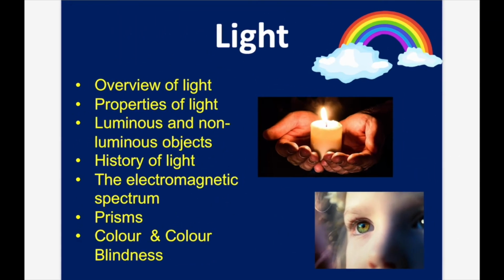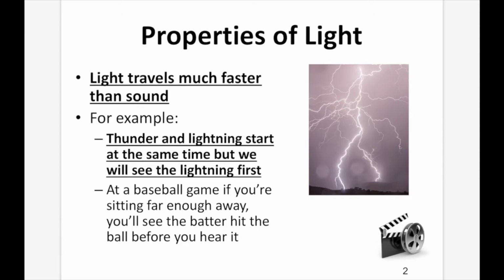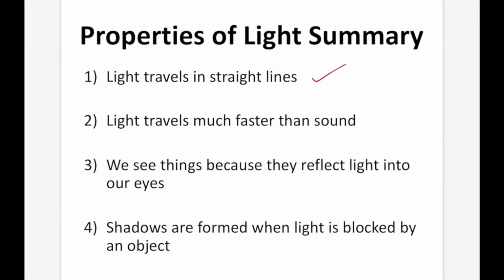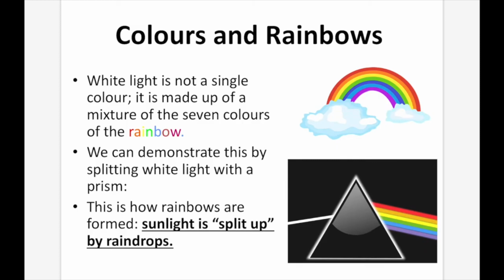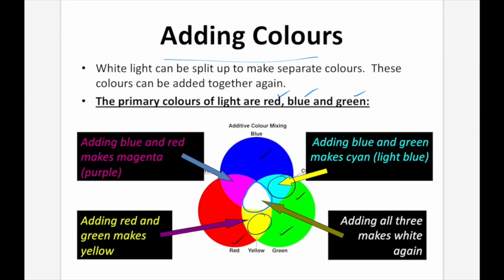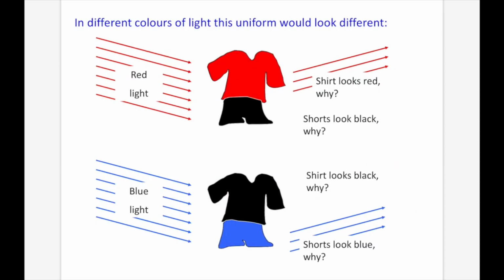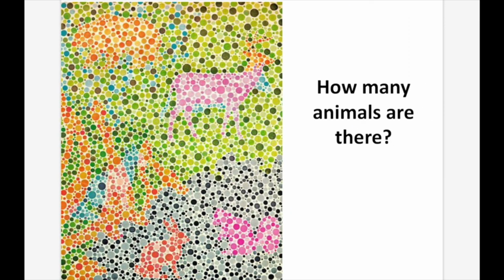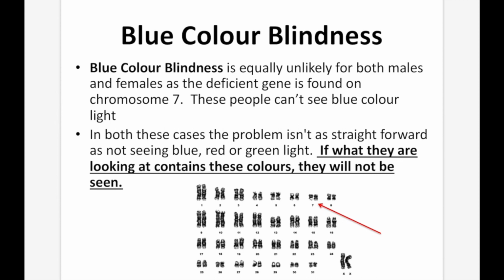Light Properties Characteristics Lesson - Optics Lesson - Grades 9-11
Light Properties Characteristics Lesson

In order, the lesson covers:
- Overview of light
- History of light
- The electromagnetic spectrum
- Prisms
- Color & Color Blindness